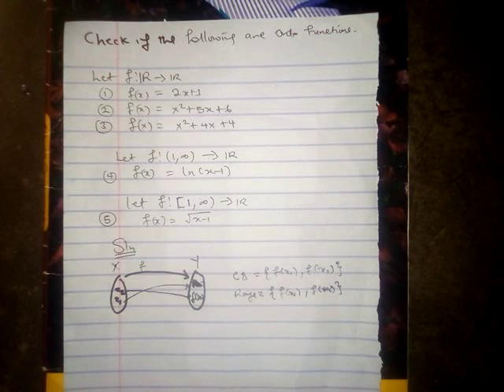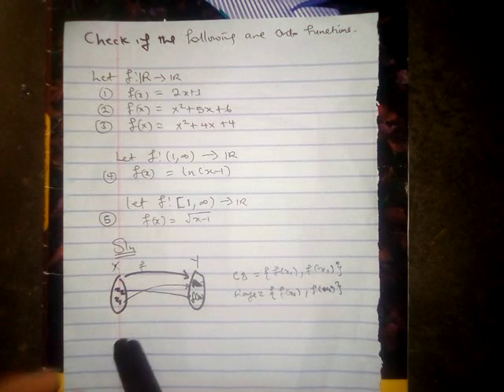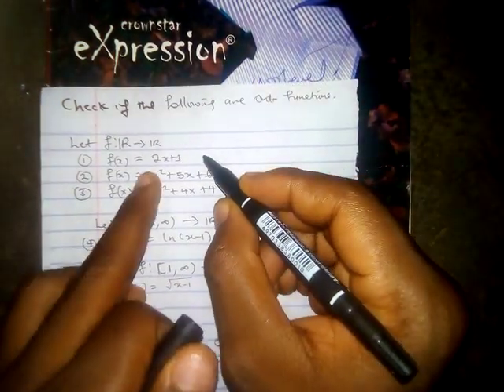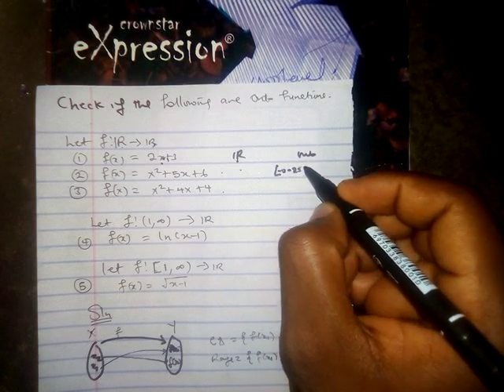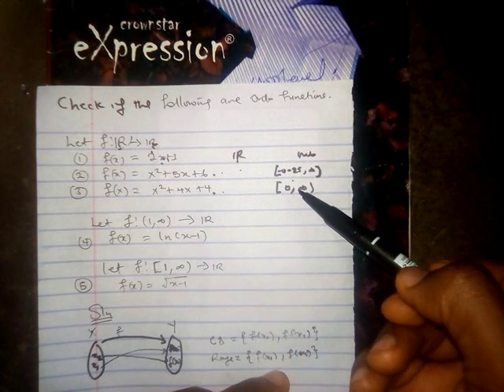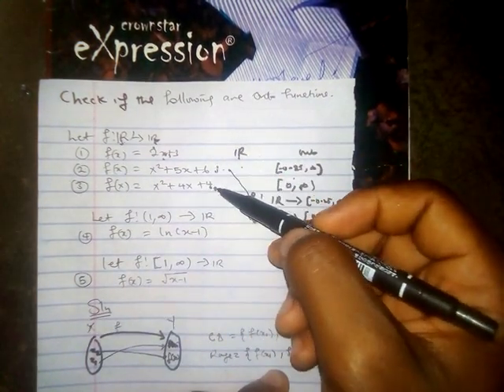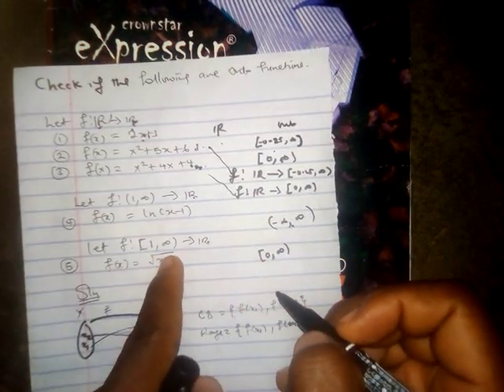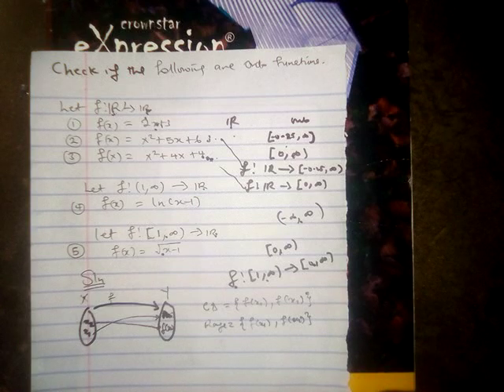Onto function by crowns math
how to show that a function is onto or not